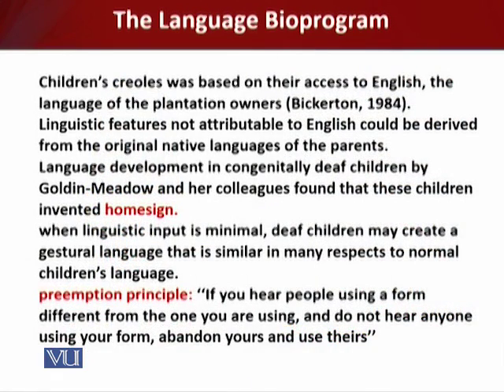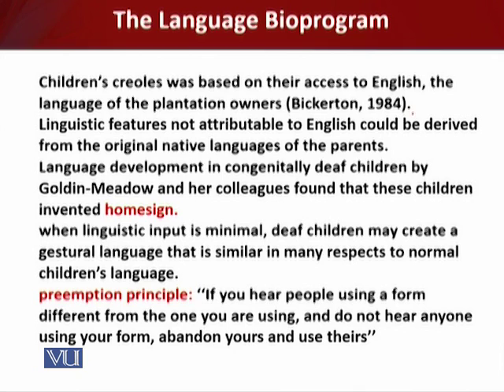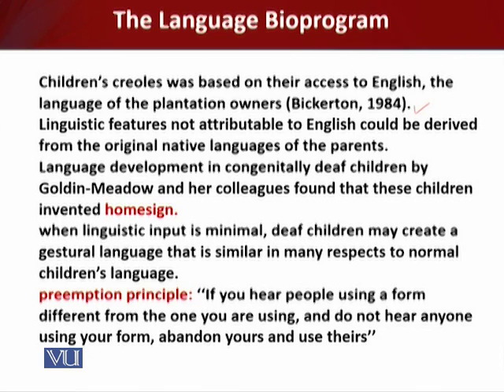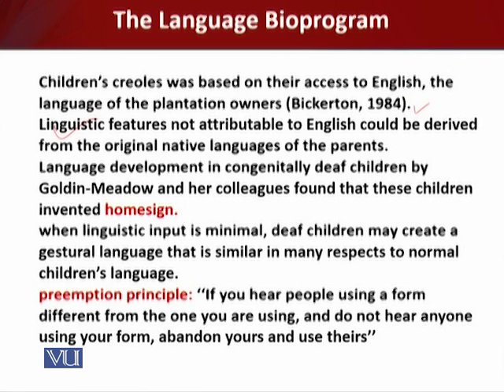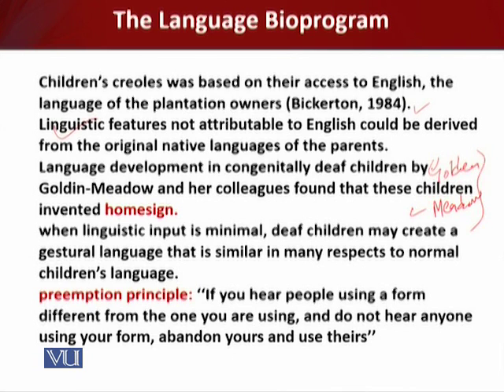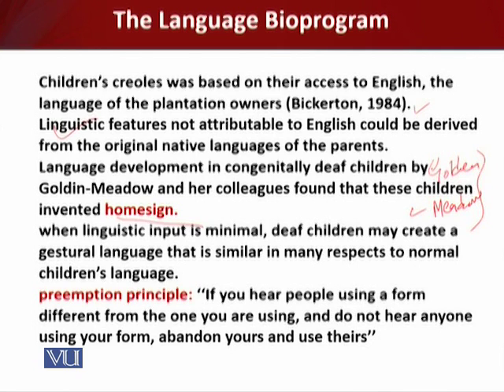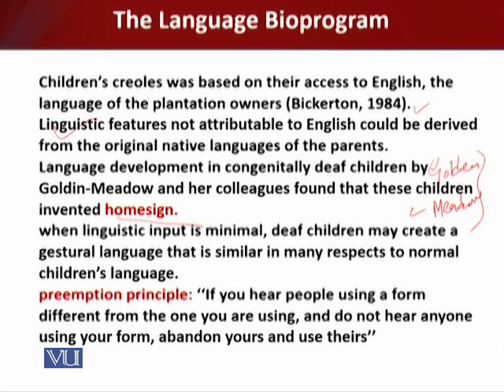ENG511_Topic140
ENG511 – Psycholinguistics